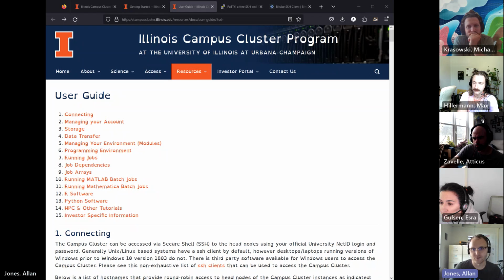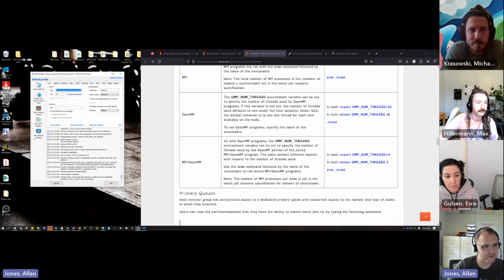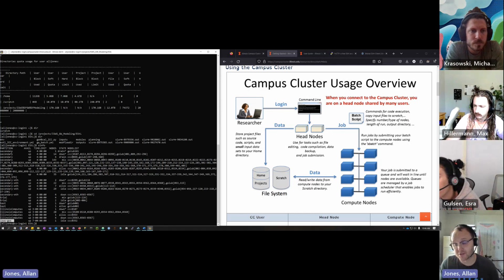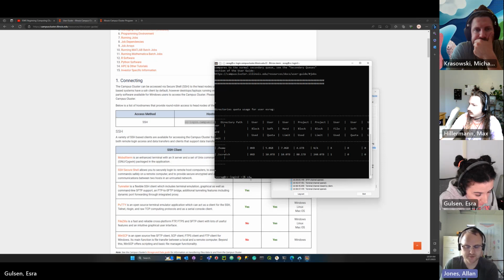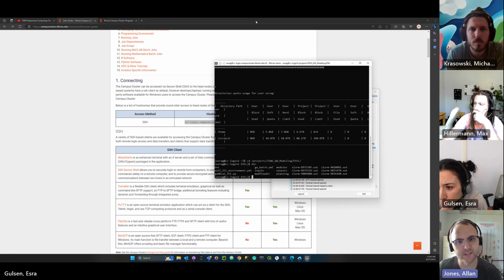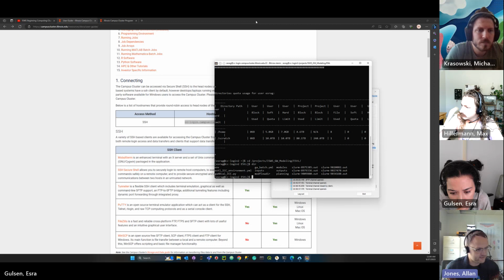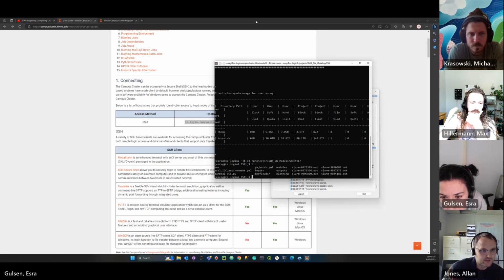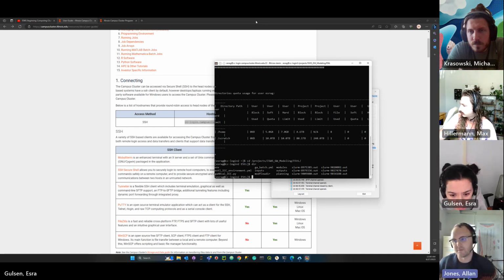2023-06-27 - ICC Login Walkthrough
A Teams call with ISWS staff to walk through the steps of how to log onto the Illinois Campus Cluster.